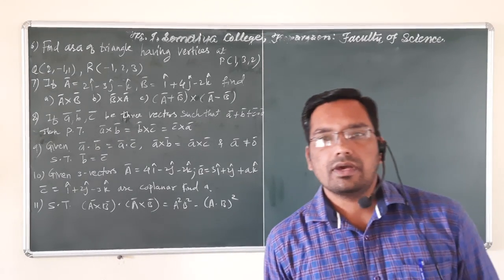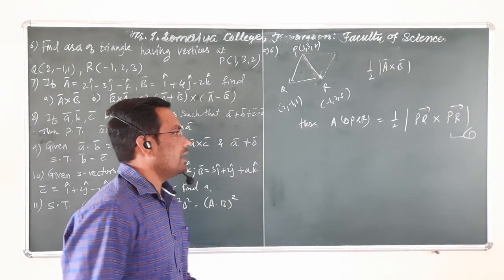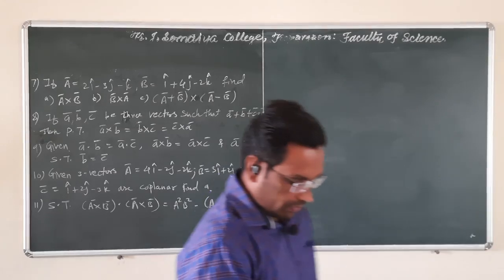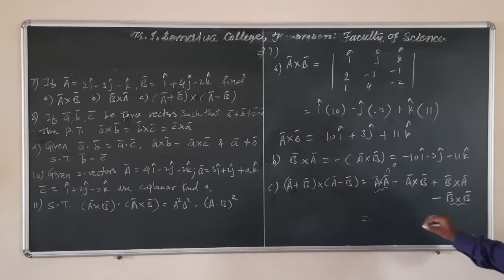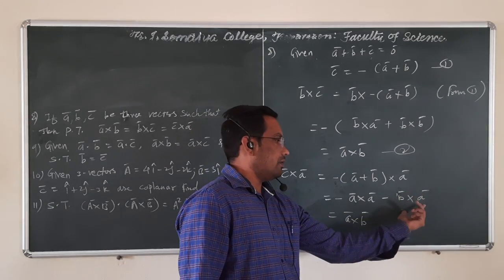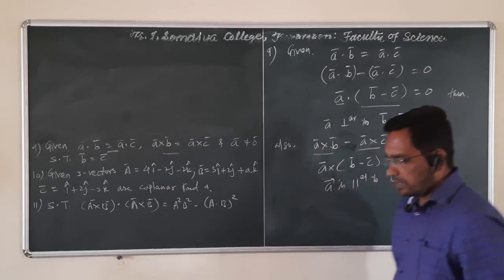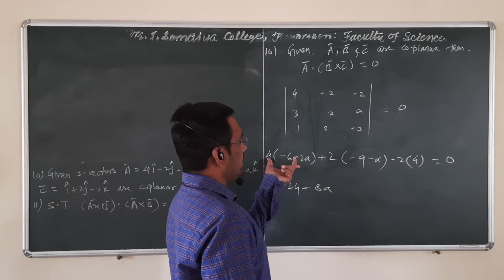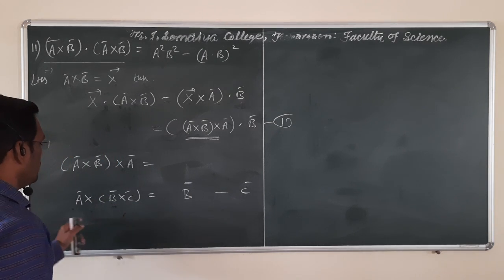SYBSc Physics MMP Ch.3, L. 19